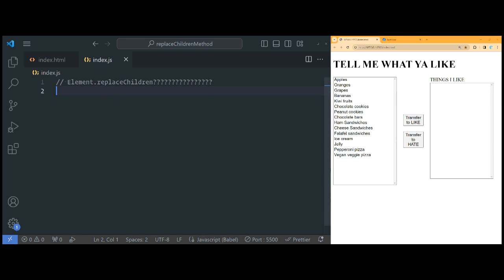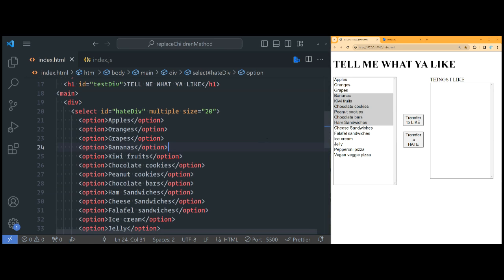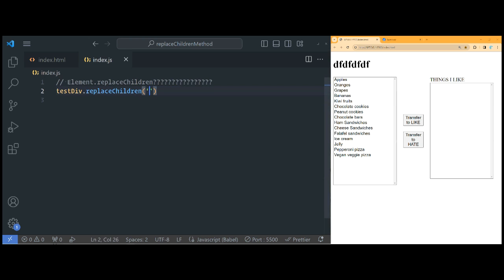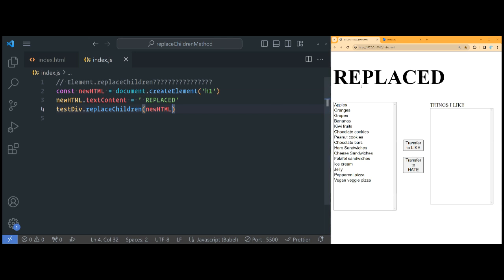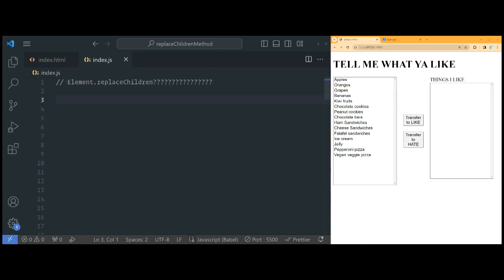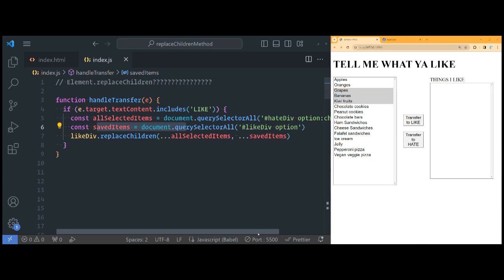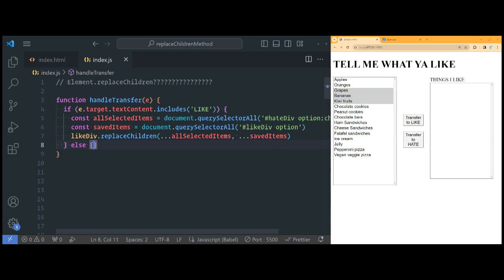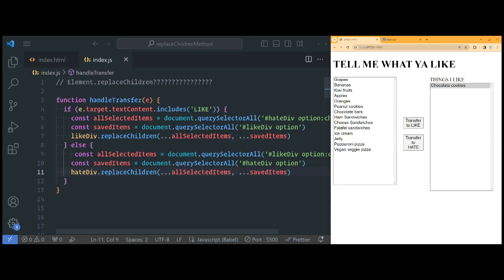JavaScript - DOM - Element.replaceChildren